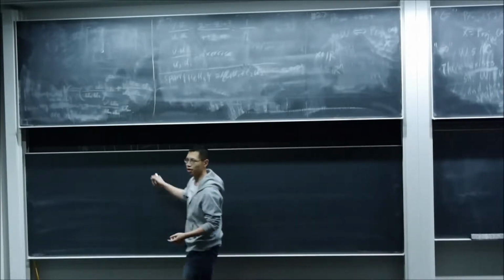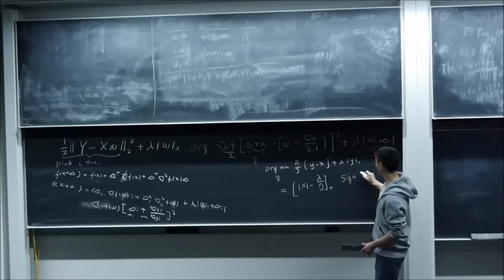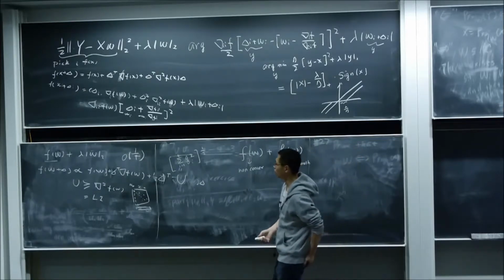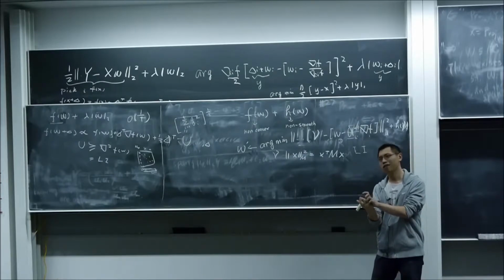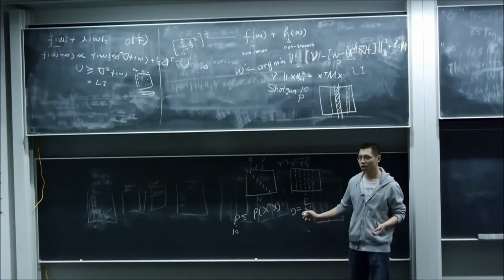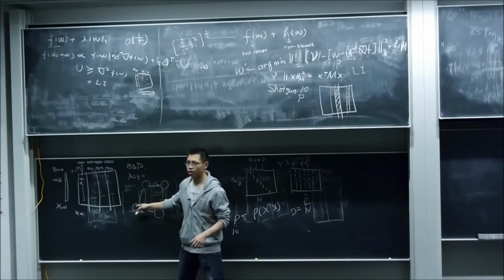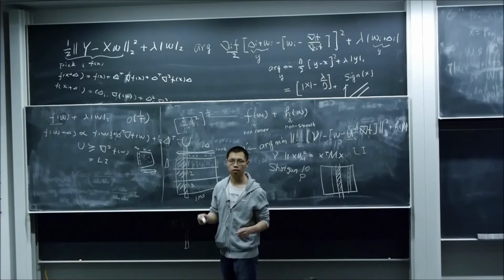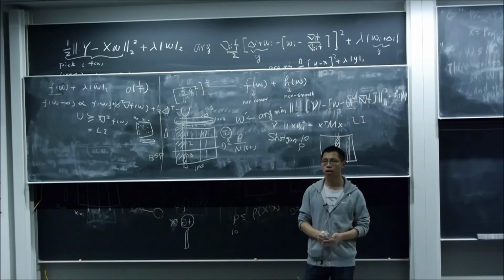10-801 Recitation 8